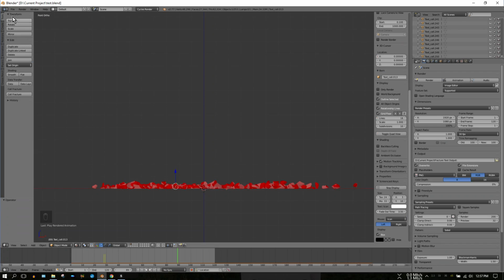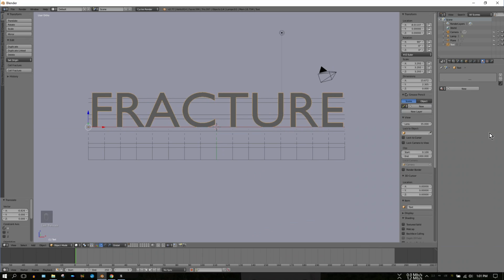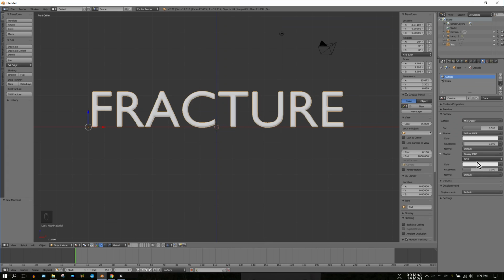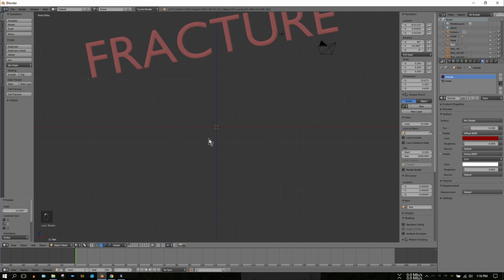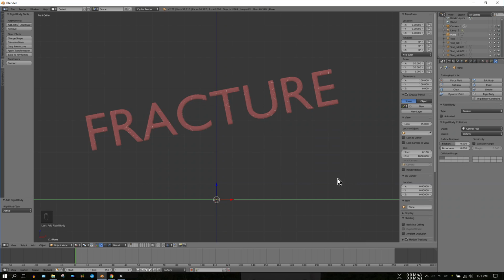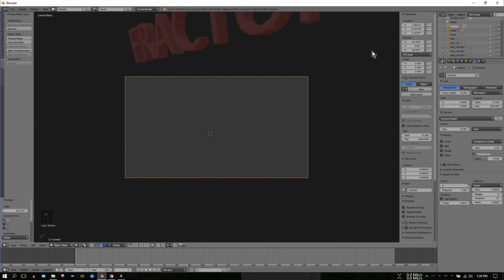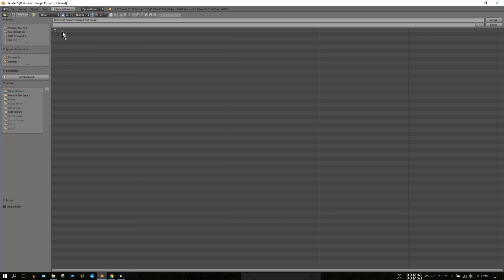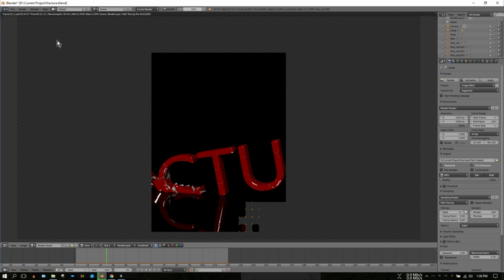Cell Fractured Text Blender Tutorial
Here is a fractured text tutorial.

Cycles Render Engine
Core i7-4720hq processor
No graphics card
 hours render time

I am a Blender rookie teaching myself how to use Blender. I am posing my animations on this channels for people to see and critique.